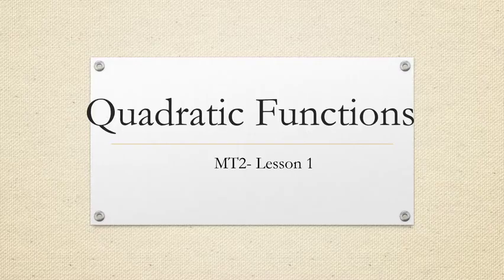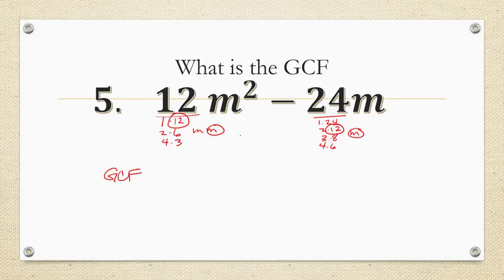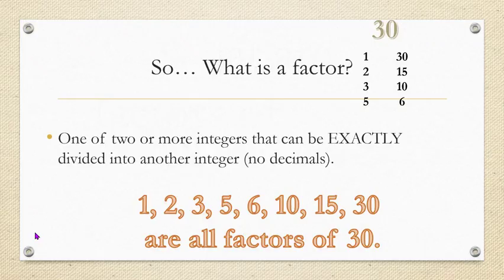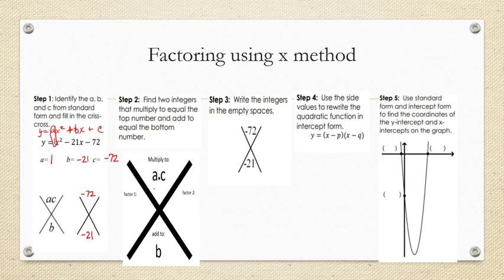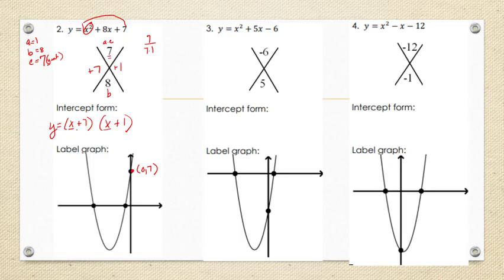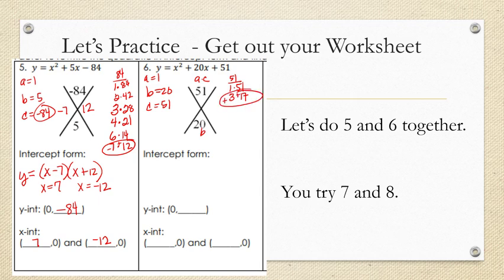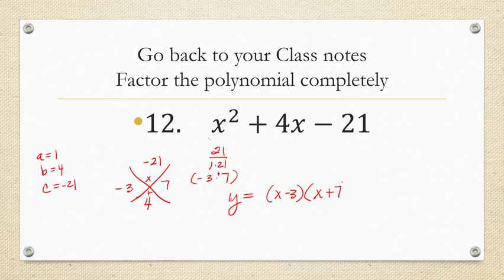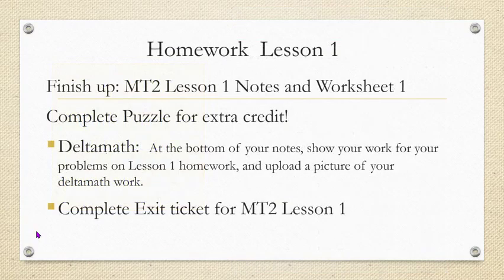MT2 Lesson 1 - Factoring a = 1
This video provides instructions for defining the greatest common factor,  how to factor out the greatest common factor, and also how to factor a quadratic equation with a = 1.